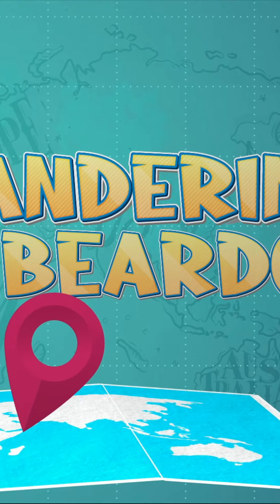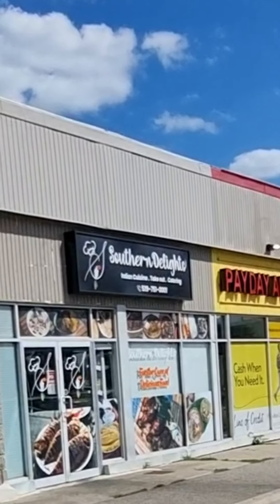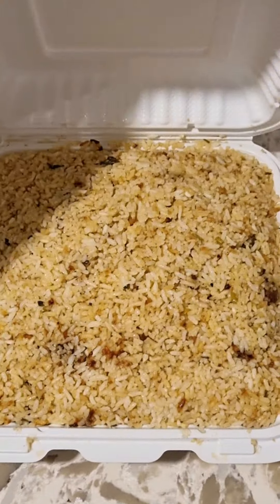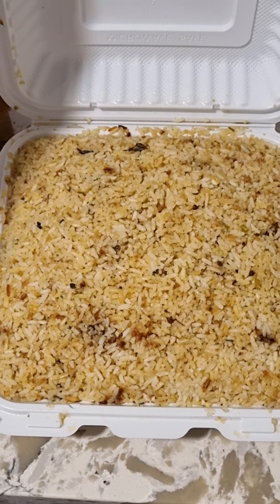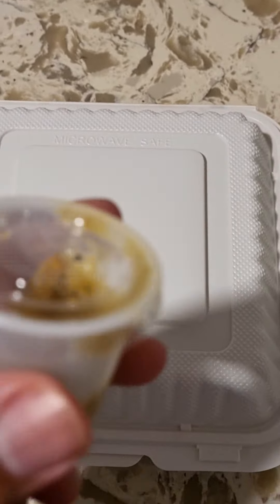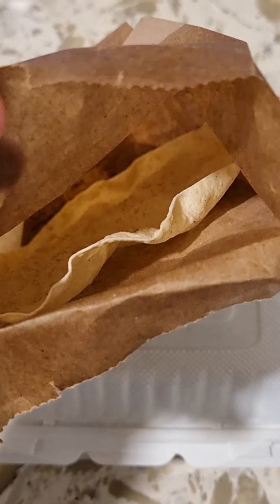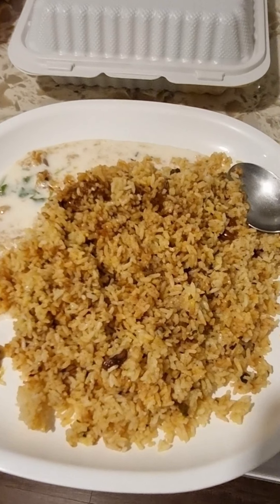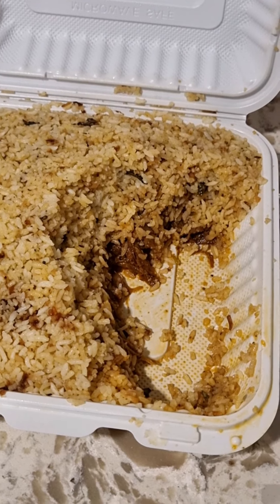Brantford's Hidden Gem: Beef Biryani at Southern Delights | Foodie's Dream!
In my latest short video, I dive into my recent culinary adventure at Southern Delights, a South Indian restaurant near Conestoga College. If you caught my last vlog, you already know I picked up their delectable Beef Biryani, and now, it's time to spill the beans on how it tasted, what came with it, and the portion size.

Spoiler alert: This dish was a flavorful delight! If you're a fan of Indian cuisine, you absolutely must pay a visit to Southern Delights Indian Cuisines Inc. While I can't claim it's the definitive 'best' biryani in town (as I haven't sampled them all), it's undoubtedly among the top contenders.

Join me for a mouthwatering discussion, and consider adding Southern Delights to your list of must-visit Indian restaurants.